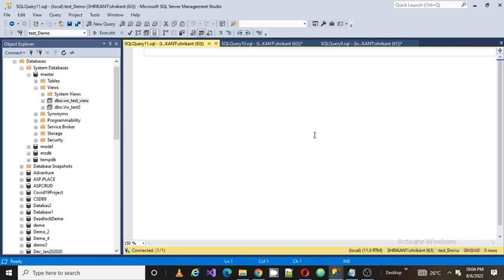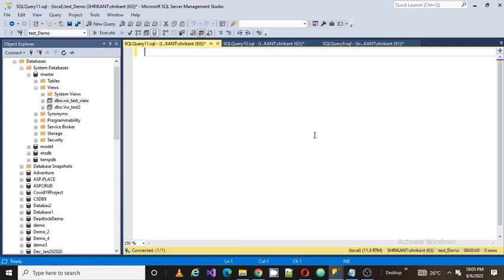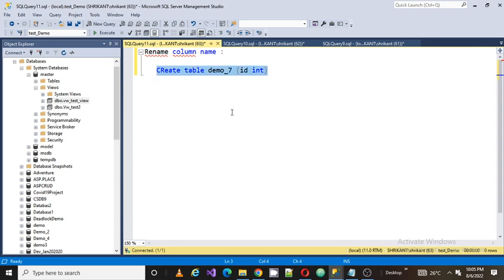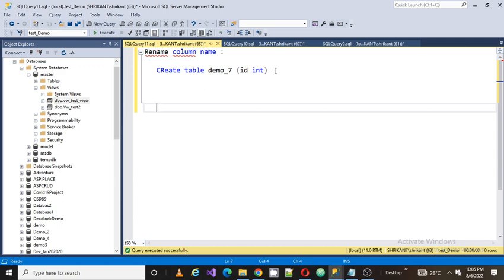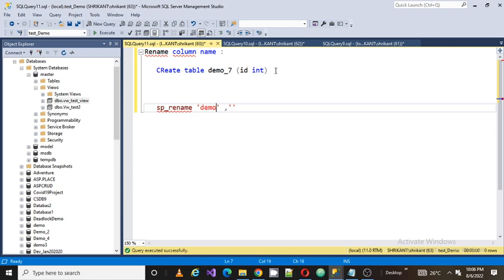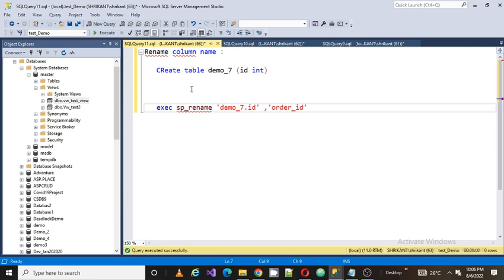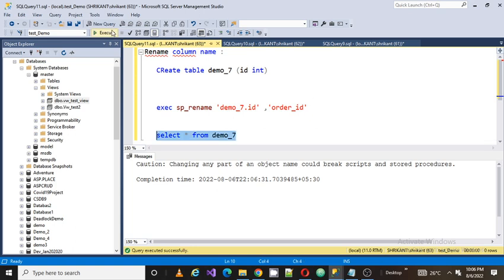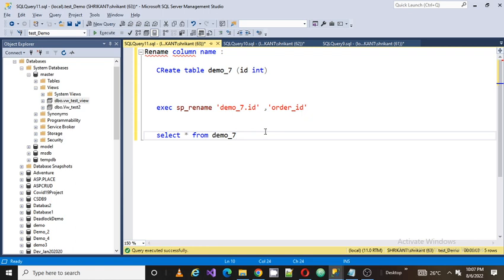How to Rename column name in SQLSERVER?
How to Rename column name in SQLSERVER?||SQLSERVER rename column columns name @sqliseasy